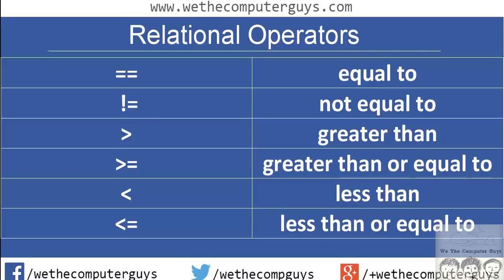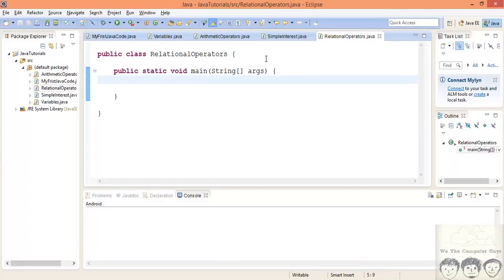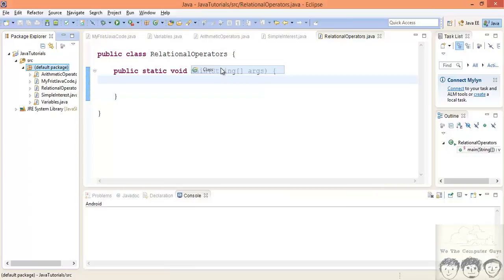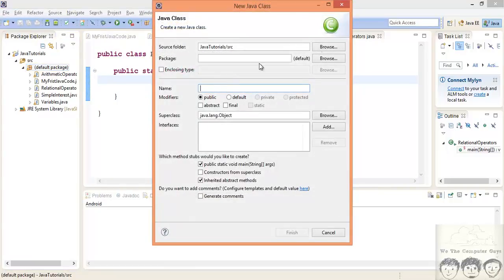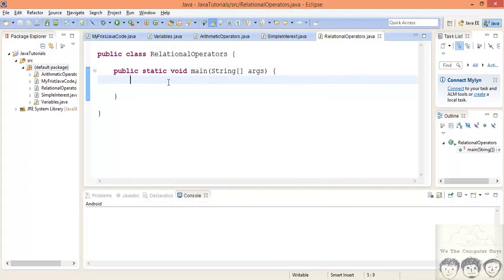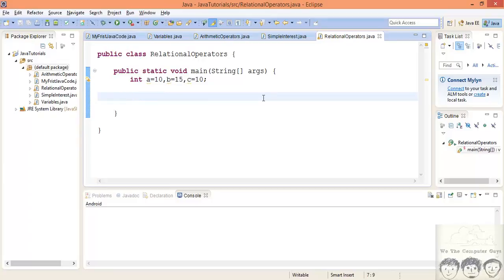Java Programming Language Lect 6 Relational and Logical Operators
In this video tutorial we will look into the relational and logical operators with examples. We will look at all types of relational and logical operators that Java has to offer and take what we have learned into practical coding example.

Aakash Thakur
Ananya Jain